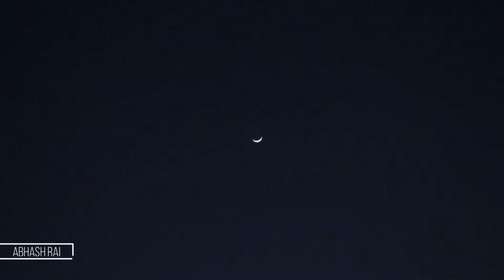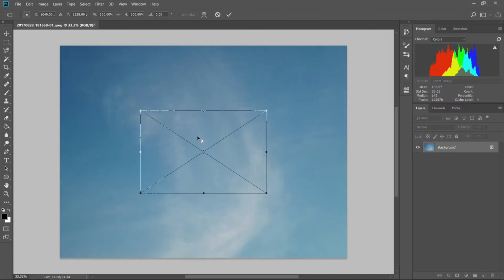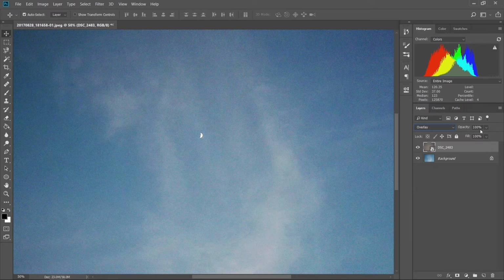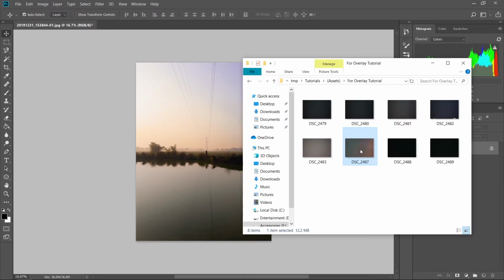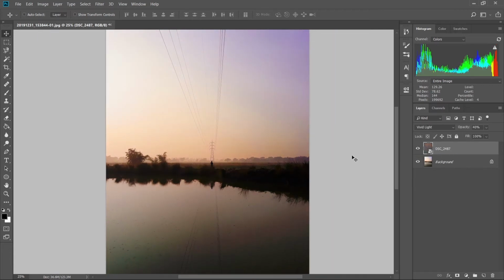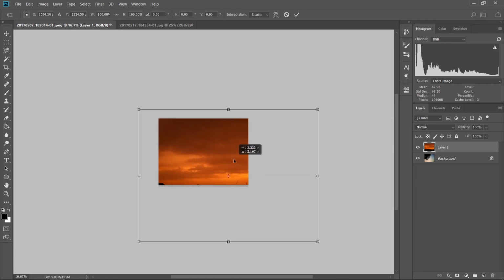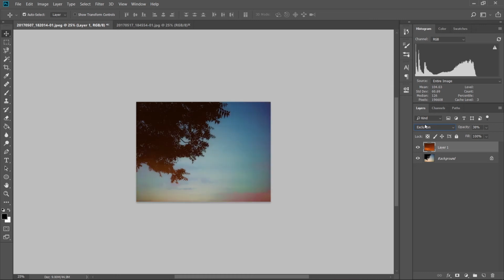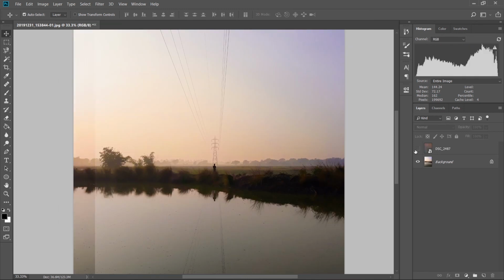Make Use of your Bad Pictures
In this video I have explained how to make use of your bad pictures.